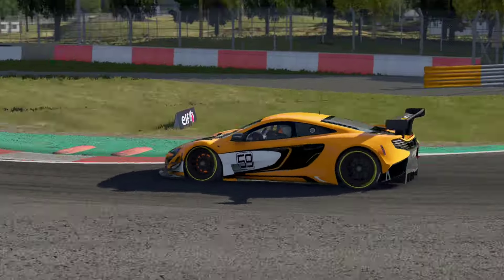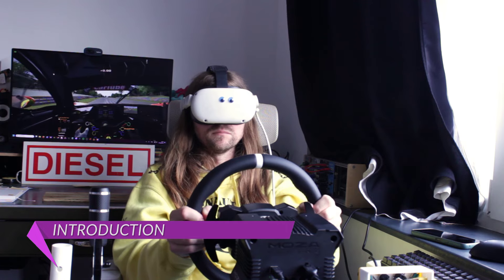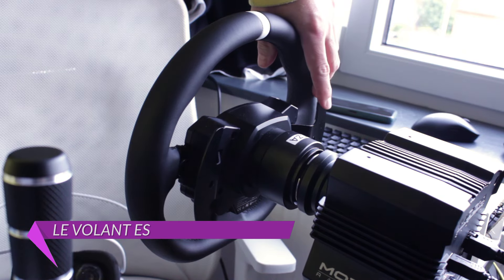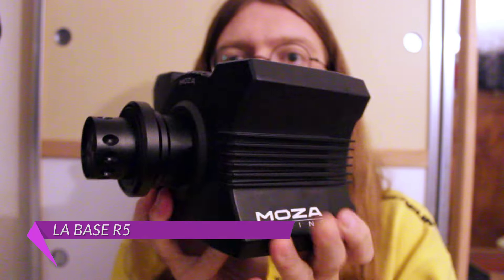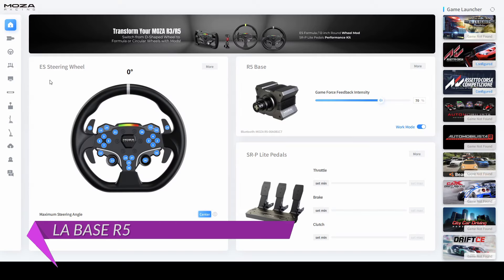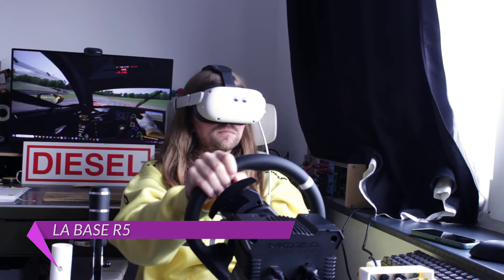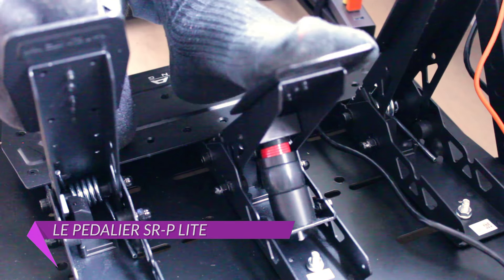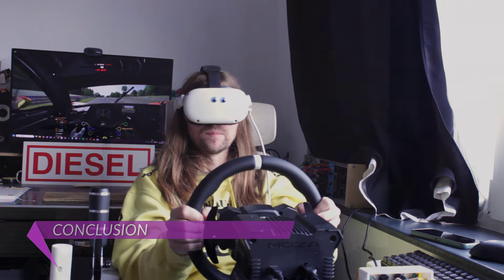Test Moza R5 : Le retour de force tranquille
A fond dans YouTube, mais pas trop. Retrouvez toute l'actualité jeux vidéo via nos news et articles sur notre Factornews est un média indépendant fièrement financé par ses lecteurs. Pour en savoir plus et nous soutenir, rendez-vous sur notre Tipeee